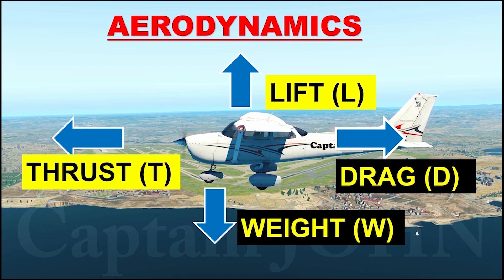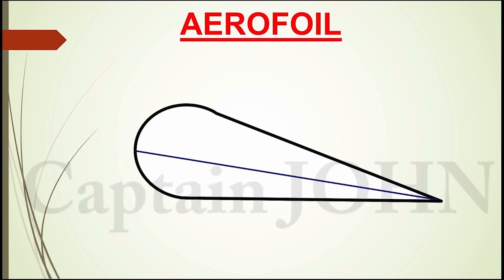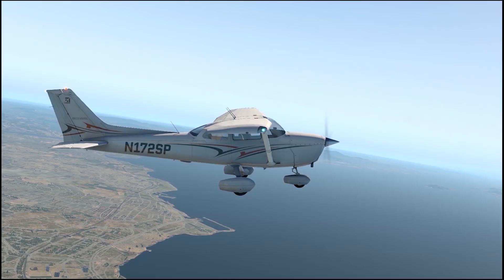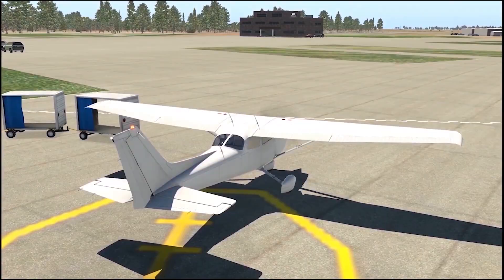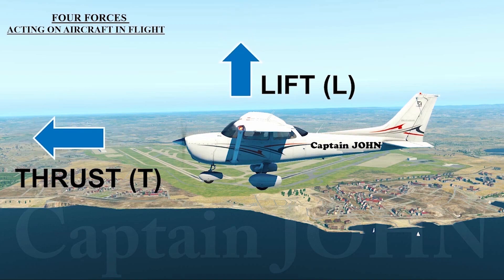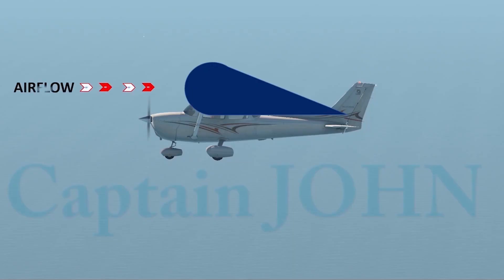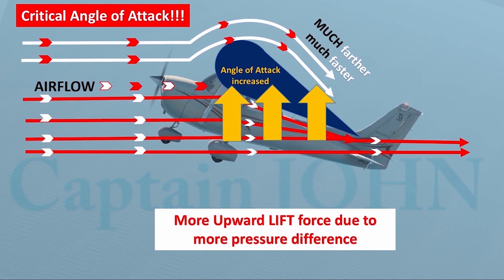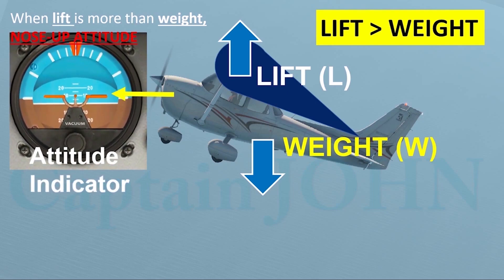Aerodynamics 1 LIFT & WEIGHT, AEROFOIL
This video is about Aerodynamics. In this video, You can find the basics of Aerodynamics such as mainly LIFT & WEIGHT, of course in relation to THRUST & DRAG. Also Aerofoil, wing profile, angle of attack and more... This is the first video of Aerodynamics.